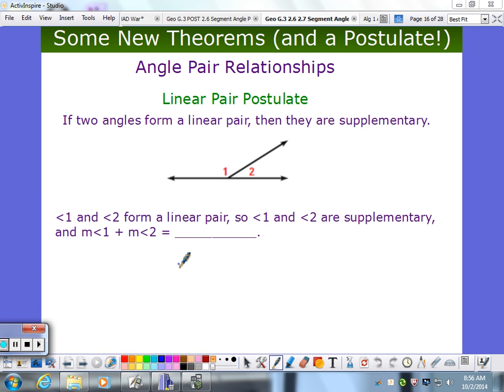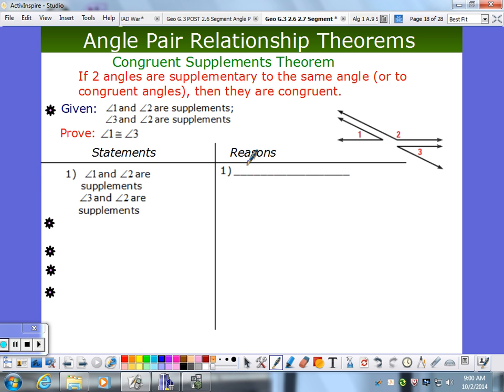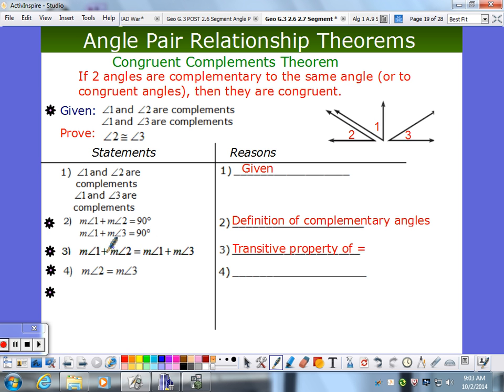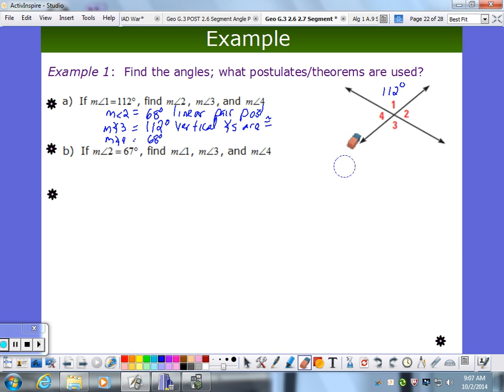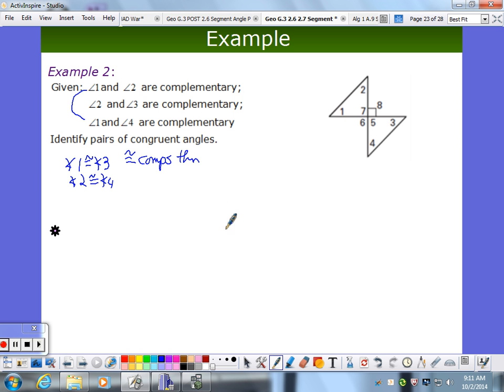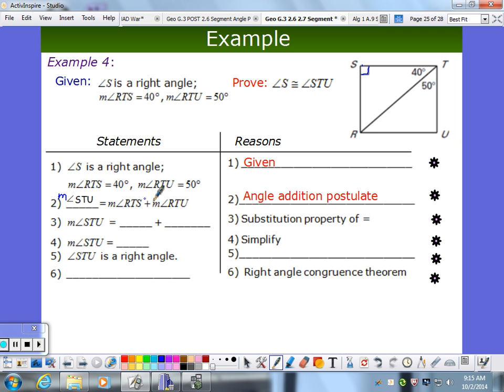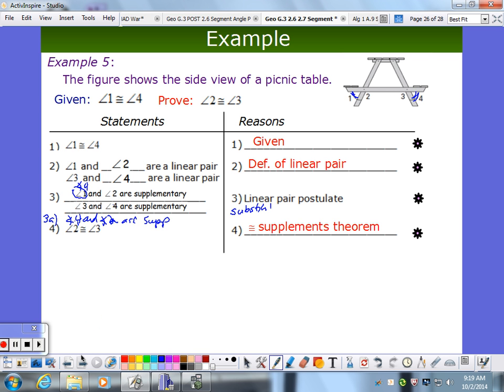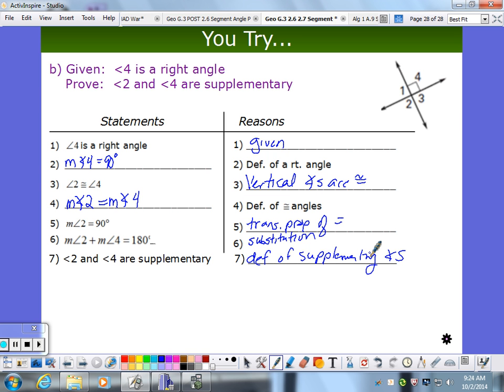Angle Pairs Proofs